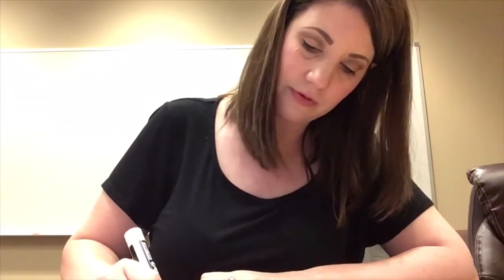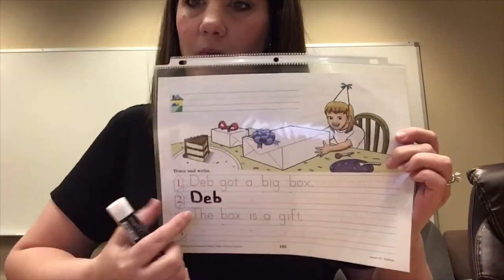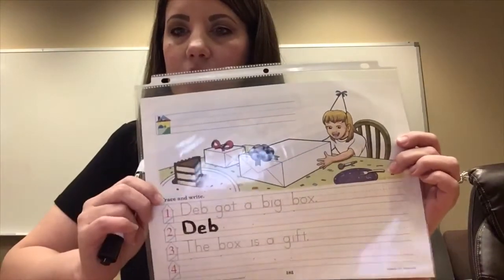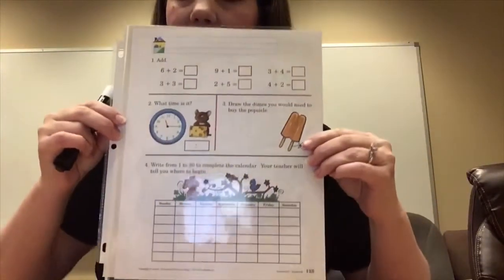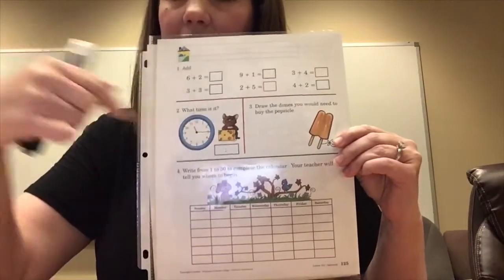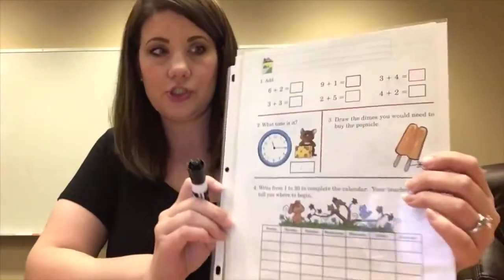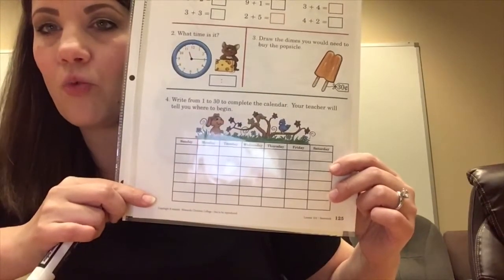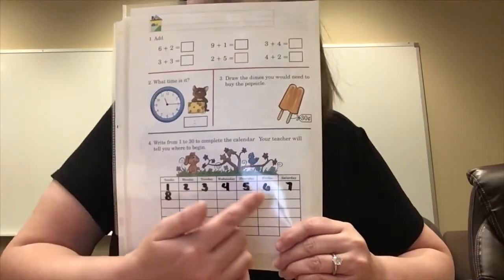Kinder Watkins Lesson for 04-06-2020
Monday Lesson